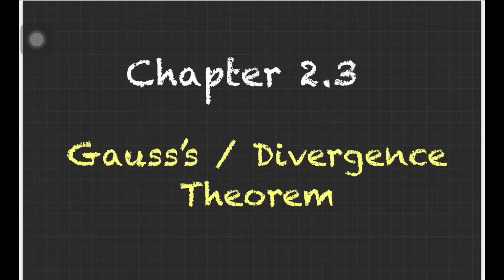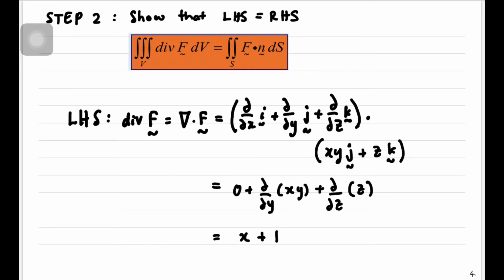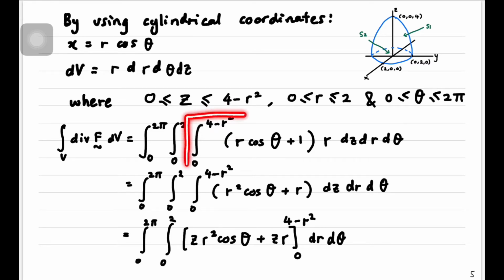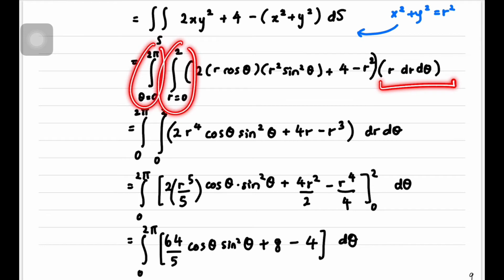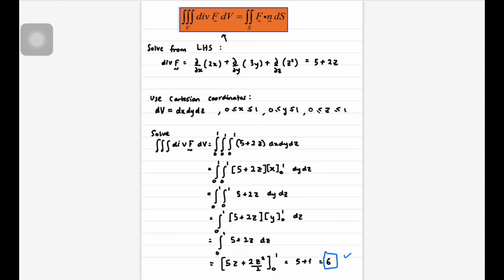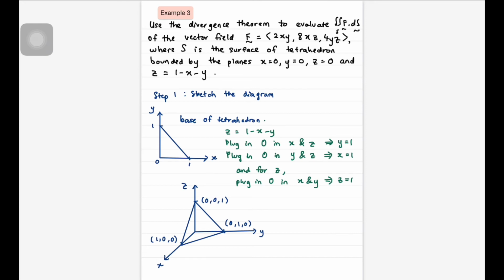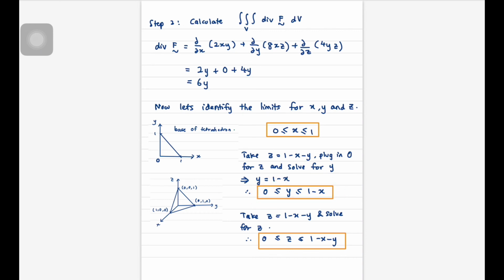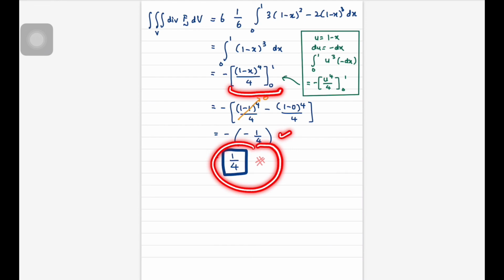Gauss’s / Divergence Theorem